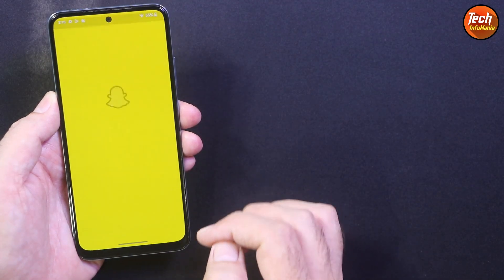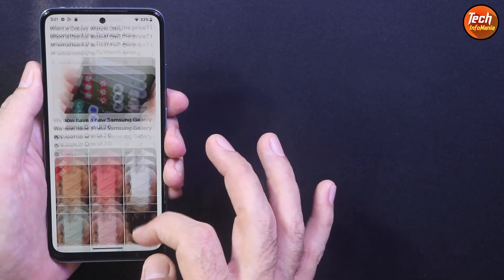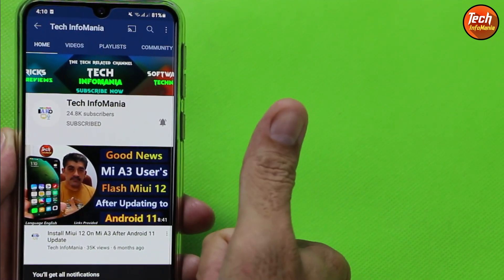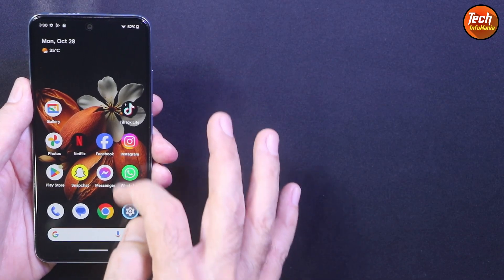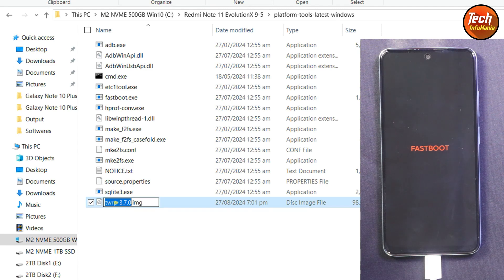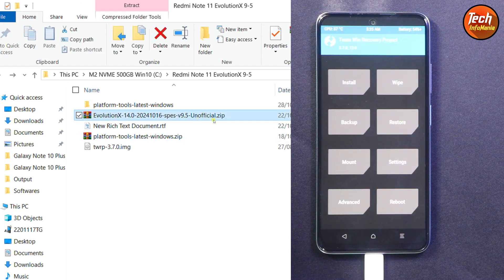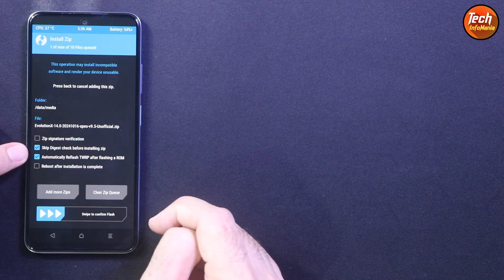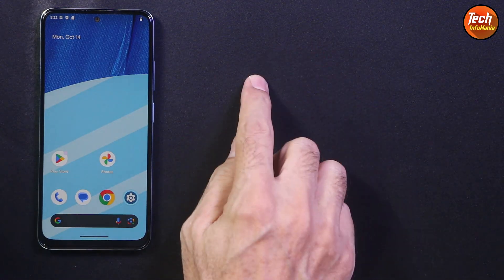Install Latest Evolution X 9.5 A14 ON Redmi Note 11 -English Guide-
EvolutionX 9.5 - HOTFIX
UNOFFICIAL
Android 14
Device Supported
Redmi Note 11 (spes/spesn)

Stay Blessed

Changelogs:
•Dirty flash works
•Sensors are working
•Disable turbulence noise
•Disable HEVC toggle in Screen record dialog

Credits:
•Thanks to @tanvirr007 for the Device Tree
•Thanks to @mrsrimar22 for kernel
•Thanks to the crDroid base